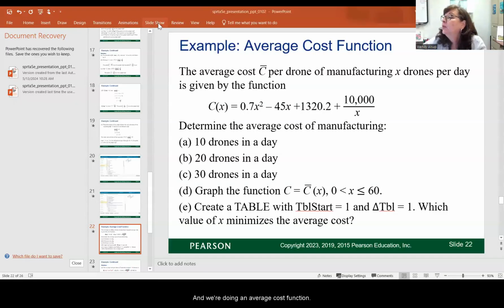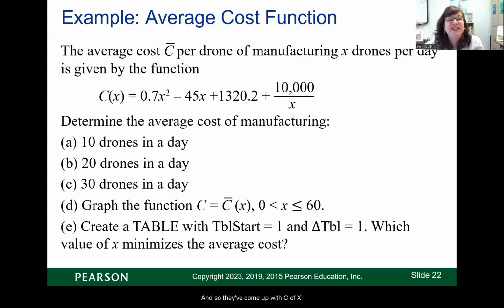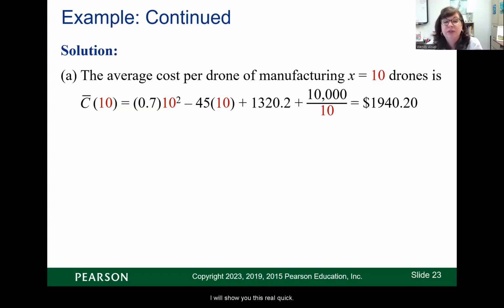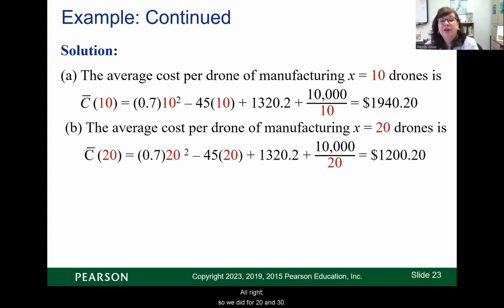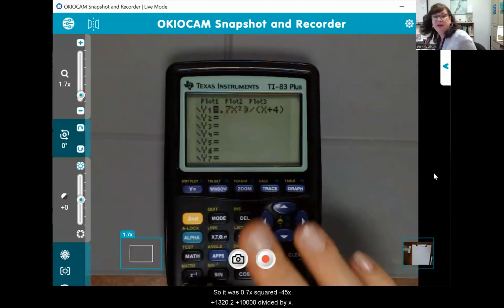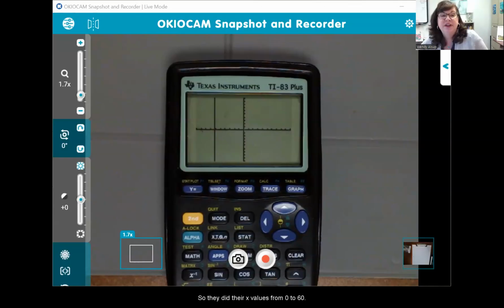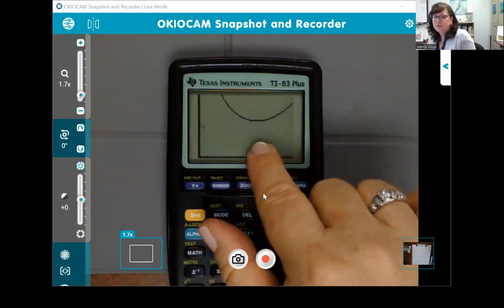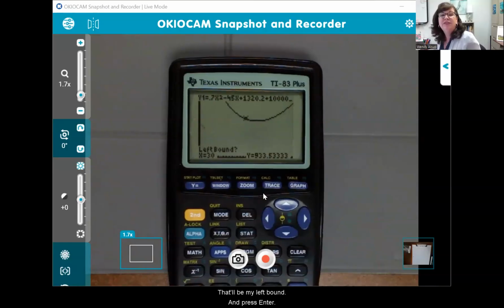110 1.2 Average Cost Function